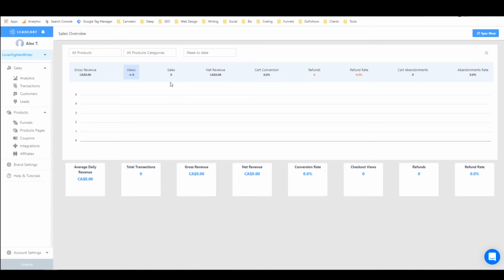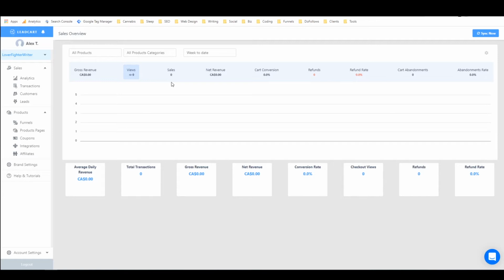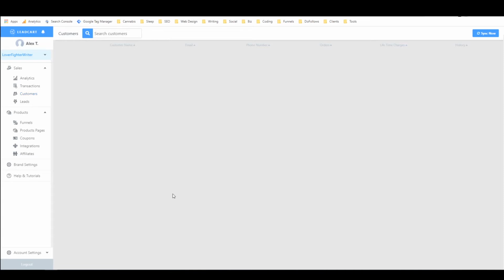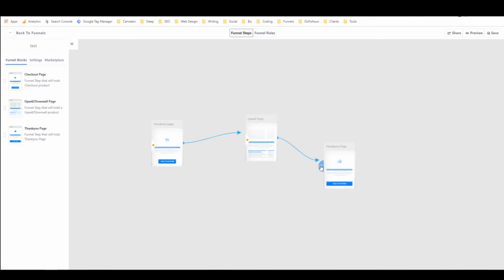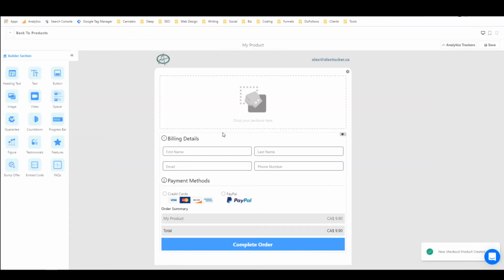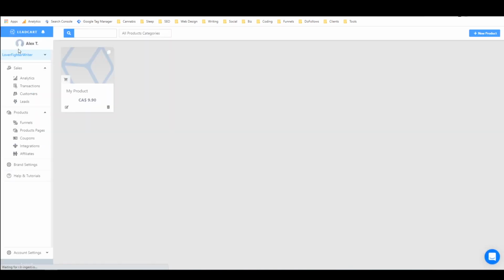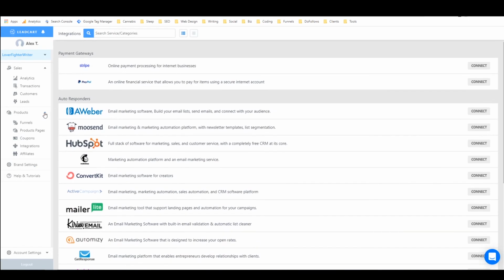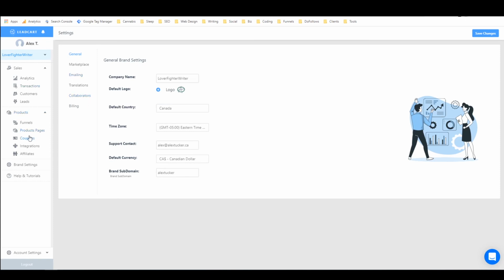LeadCart Unboxing - First Look at LeadCart Lifetime Deal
LeadCart is a shopping cart / funnel building software similar to ThriveCart which is currently running a lifetime deal. If you use the link above you'll access to their AMAZING lifetime pricing, which includes a great agency deal that I took advantage of.

While LeadCart is an amazing deal, it's still an investment.

GrooveFunnels and LeadCart have a lot of similar functions, but right now GrooveFunnels has a free lifetime deal on so you if you sign up now you'll have access to the platform and free websites for life.

Both of these options are capable of creating sales funnels with upsells, downsells, and order bumps. You can integrate most autoresponders or Zapier with both in order to facilitate delivery of products that you sell whether physical or digital.